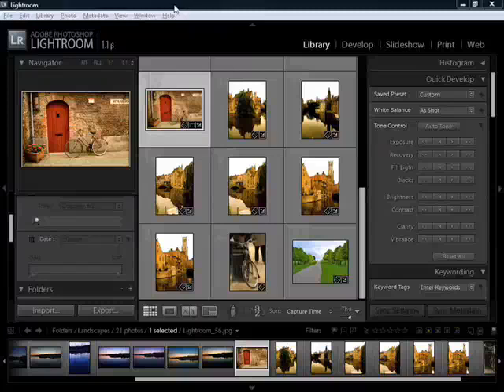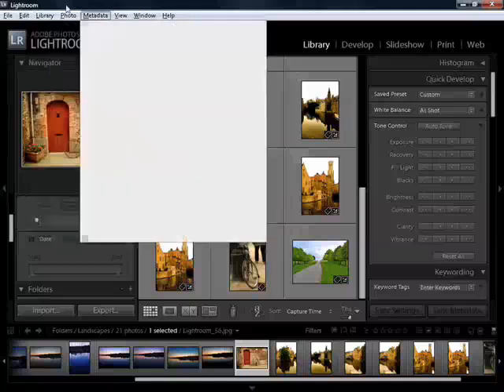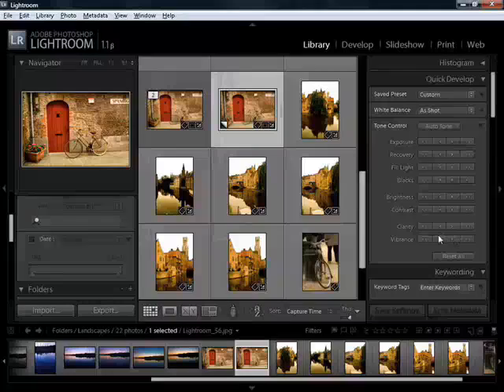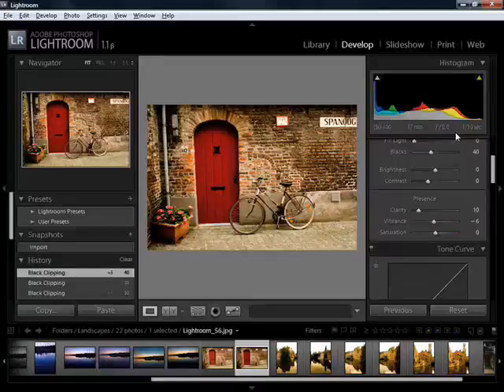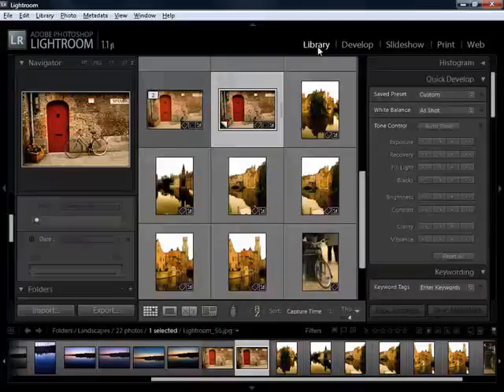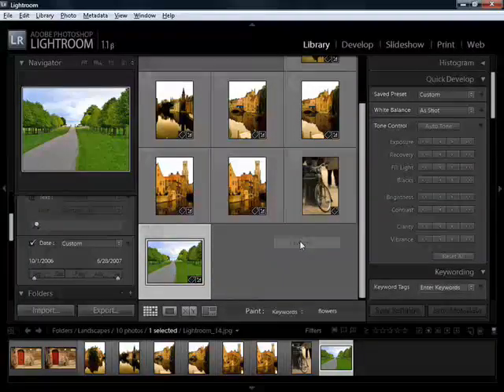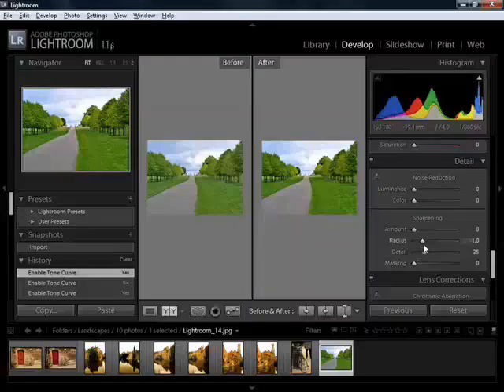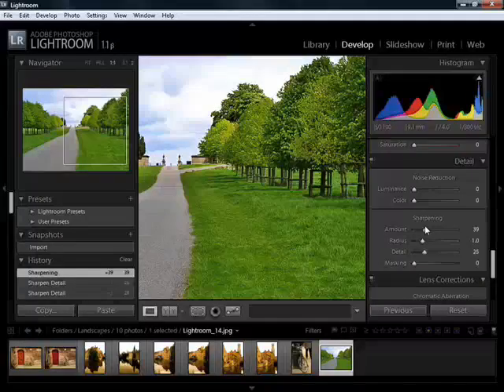18 Top 10 Lightroom Features